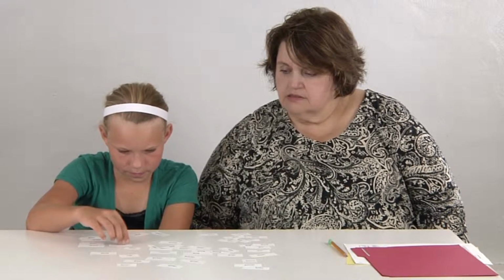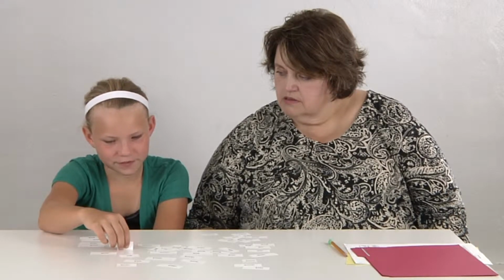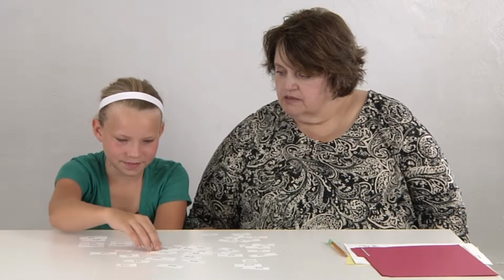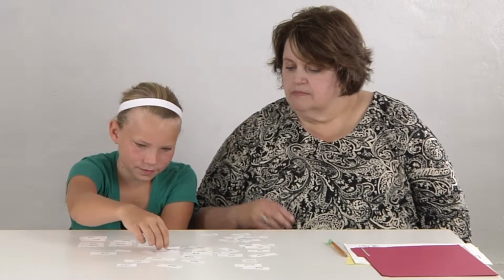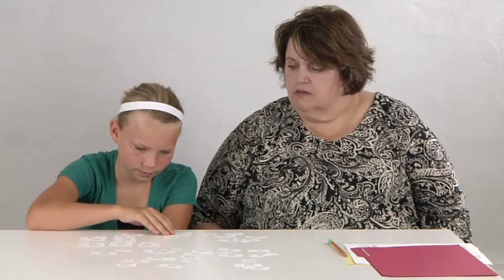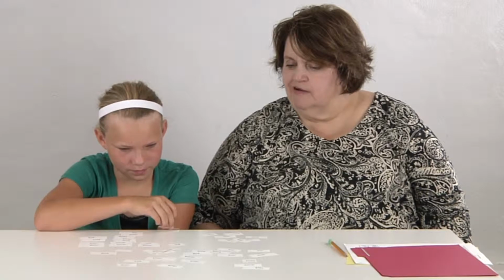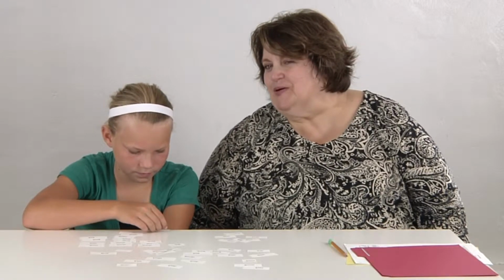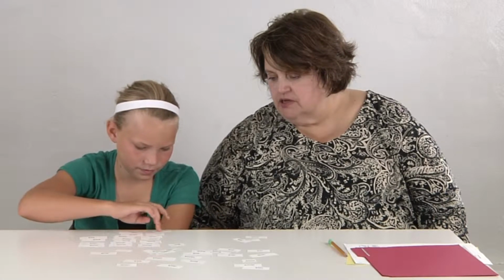Spelling by Pattern Demonstration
Denise demonstrates the next step in spelling development, after students have mastered phonemic awareness through using i.t.a. to spell by sound. In Spelling by Pattern, students learn phonics "rules" through discovery of patterns.